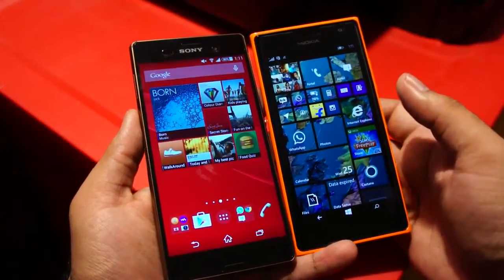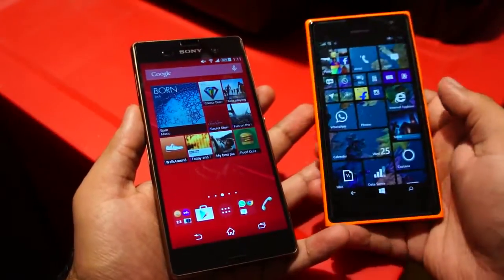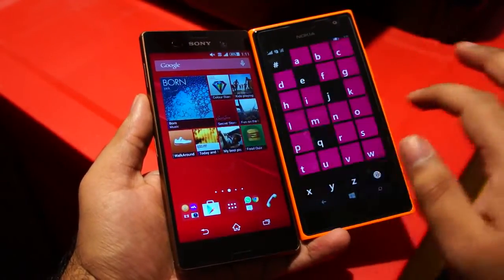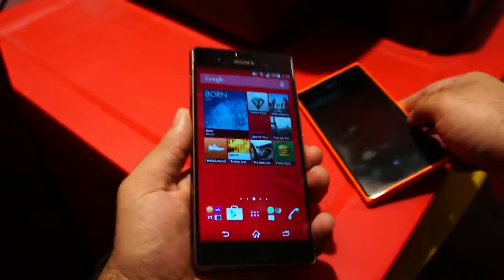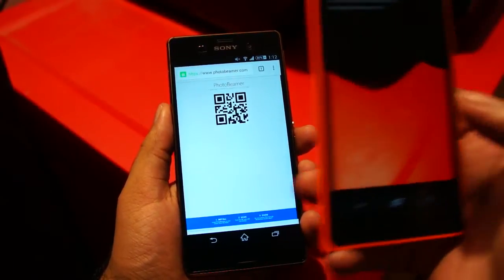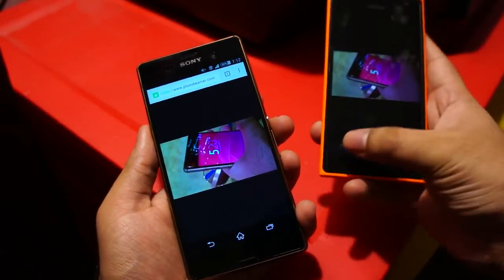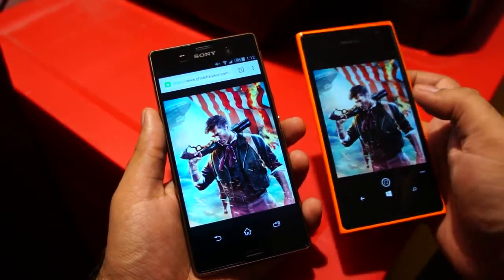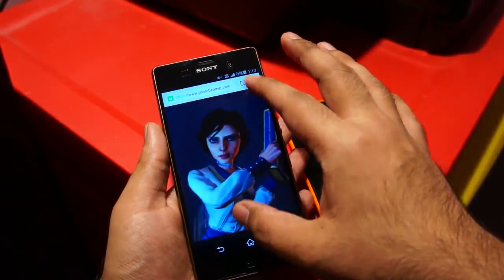Nokia Lumia 730 photobeamer app demonstration and how to use it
PS: This also works on smart TV, Laptop, PC, ipod, iPhone, iPad or a tablet.